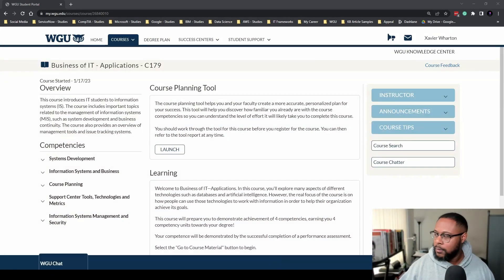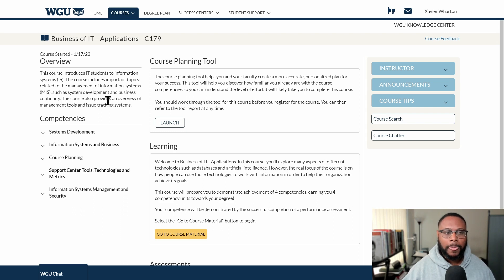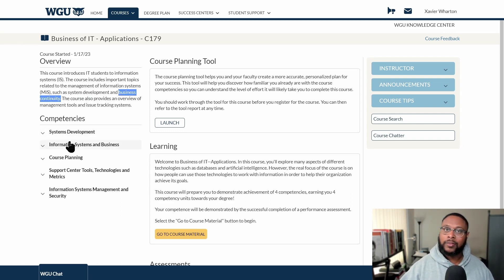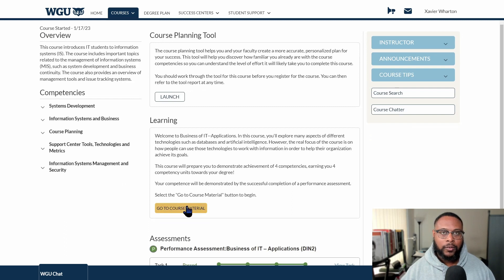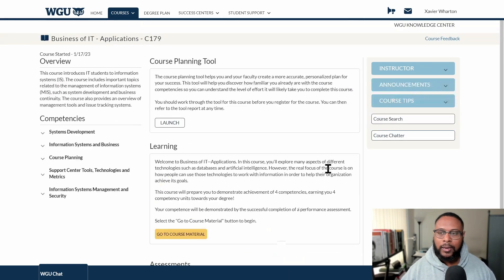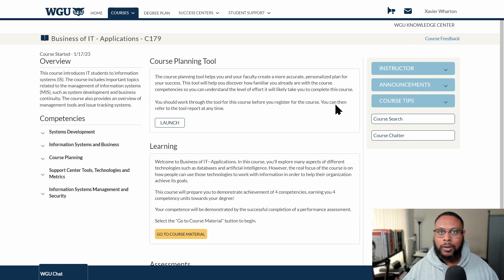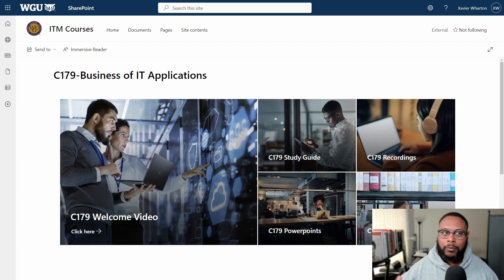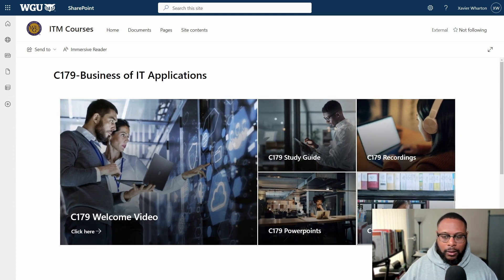How to Pass C179 - Business of IT Applications | BSITM - IT Business Management | WGU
Are you a student pursuing the BSITM - IT Business Management degree at WGU and feeling overwhelmed by the C179 Business of IT Applications course? Look no further! This video is your comprehensive guide to studying and passing C179 with flying colors. In this video, I will share effective study techniques, exam preparation strategies, and insights on mastering the key concepts covered in the course. From software development methodologies to database and IT project management, we will dive deep into the topics that matter. Whether enrolled in C179 or planning to take the course, this video will equip you with the knowledge and skills necessary for success. Don't miss out on this valuable resource to help you excel in C179 - Business of IT Applications!

Save 30% on your first 3 months with Study.com

***Resources***
SCHOOLS